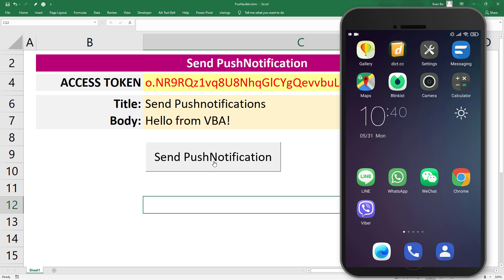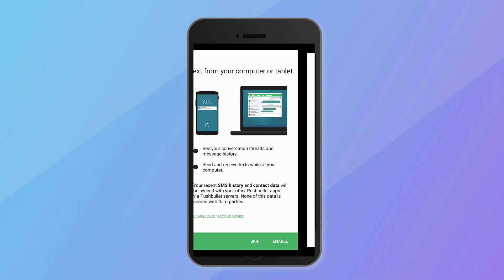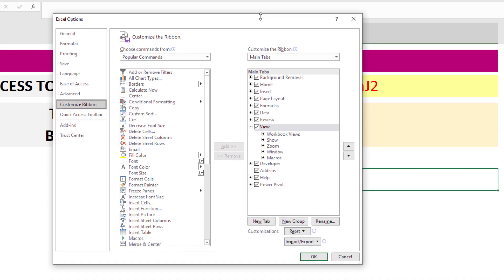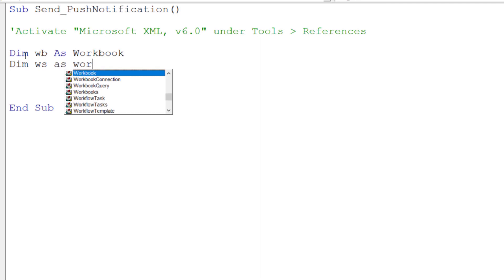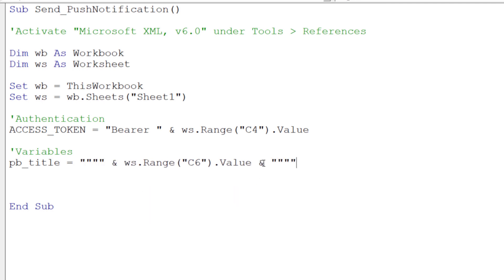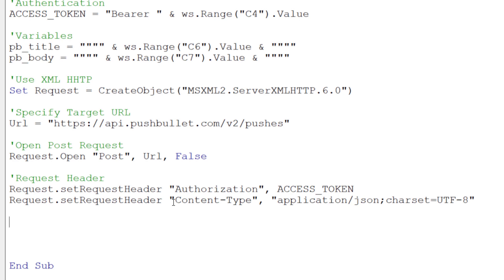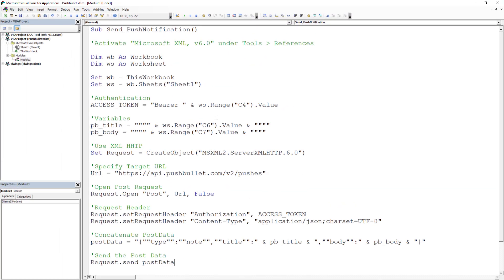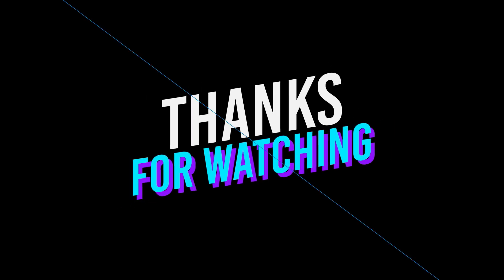How to Send Push Notifications to Your Phone Using Excel & VBA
𝗗𝗘𝗦𝗖𝗥𝗜𝗣𝗧𝗜𝗢𝗡
In this tutorial, I will show you, how you can send push notifications to your smartphone using Excel & VBA. We will be using the FREE “Pushbullet API” to send the notifications.

👩‍💻 𝗩𝗕𝗔 𝗖𝗼𝗱𝗲
Sub Send_PushNotification()

    Dim wb As Workbook
    Dim ws As Worksheet
    Dim pb_title As String
    Dim pb_title_input As String
    Dim pb_body As String
    Dim pb_body_input As String
    Dim ACCESS_TOKEN As String
    Dim Url As String
    Dim postData As String
    Dim Request As Object

    Set wb = ThisWorkbook
    Set ws = wb.Sheets("Sheet1")

    'CHANGE THE FOLLOWING
    ACCESS_TOKEN_INPUT = "YOUR ACCESS TOKEN"
    pb_title_input = "Title of the message"
    pb_body_input = "I am the body text"

    'Authentication
    ACCESS_TOKEN = "Bearer " & ACCESS_TOKEN_INPUT

    'Variables
    pb_title = """" & pb_title_input & """"
    pb_body = """" & pb_body_input & """"

    'Use XML HTTP
    Set Request = CreateObject("MSXML2.XMLHTTP")

    'Open Post Request
    Request.Open "Post", Url, False

    'Request Header
    Request.setRequestHeader "Authorization", ACCESS_TOKEN
    Request.setRequestHeader "Content-Type", "application/json;charset=UTF-8"

    'Concatenate PostData
    postData = "{""type"":""note"",""title"":" & pb_title & ",""body"":" & pb_body & "}"

    'Send the Post Data
    Request.send postData

    '[OPTIONAL] Get response text (result)
    MsgBox Request.responseText

End Sub